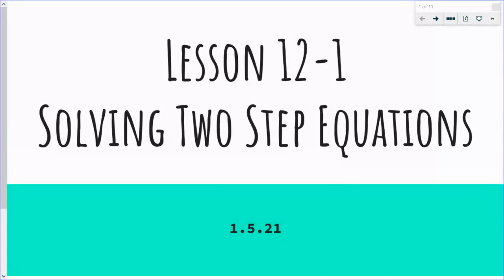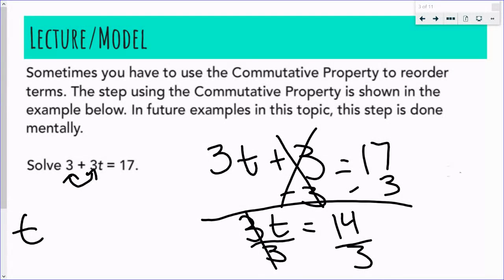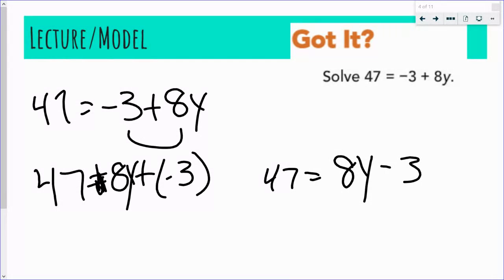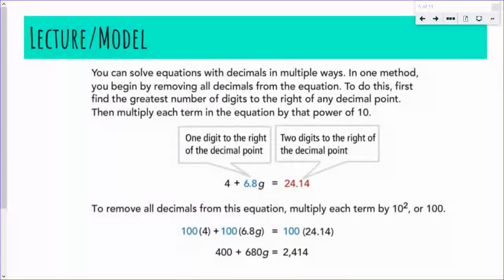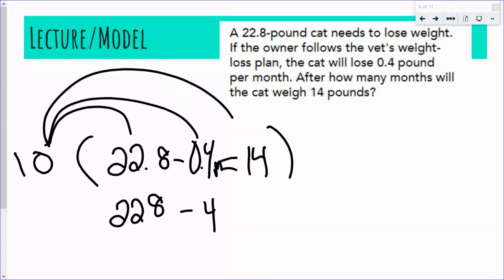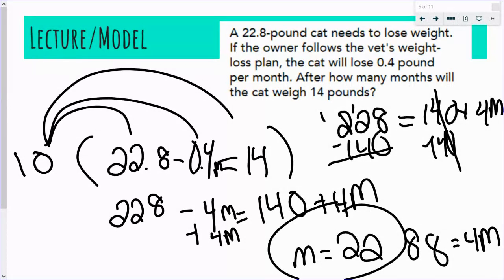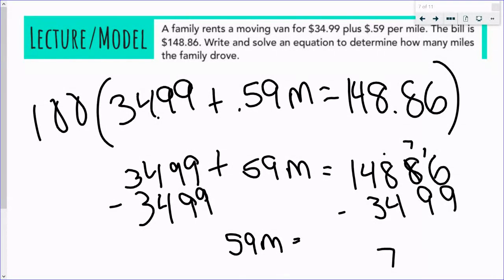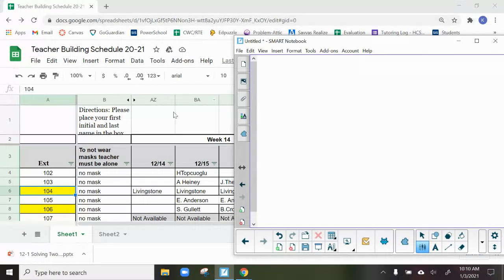12-1 Solving Two Step Equations